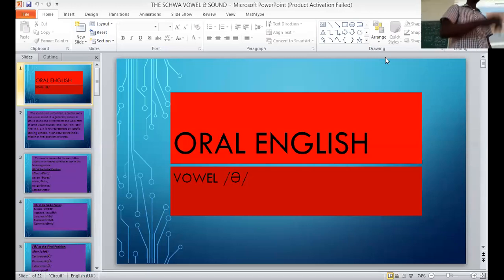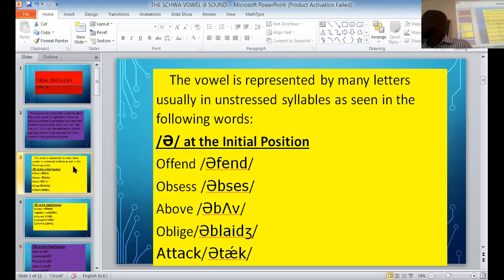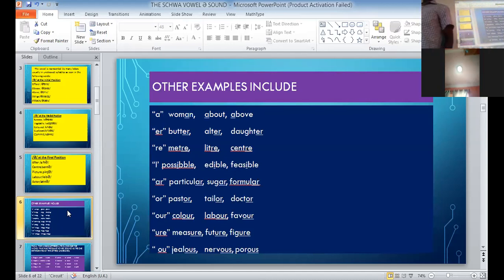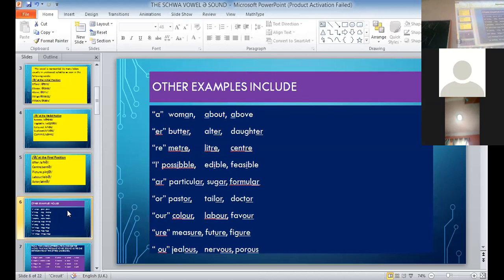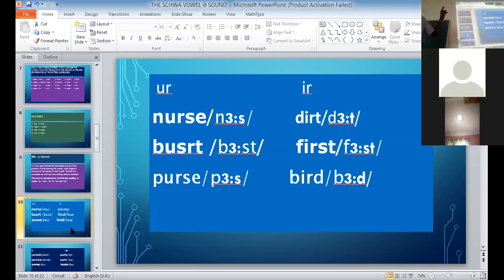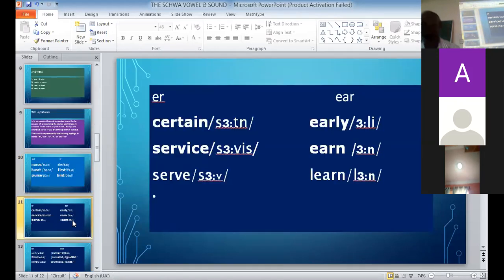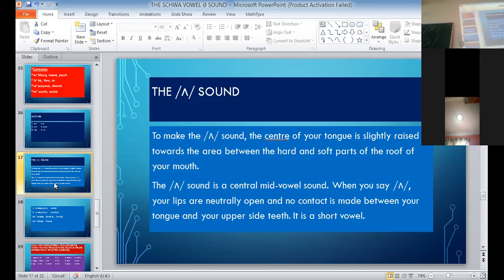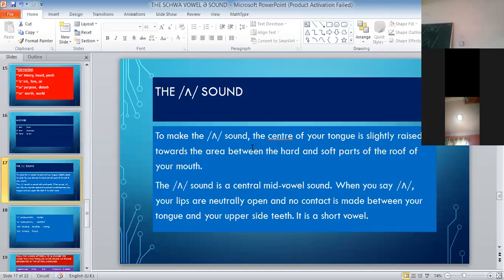ENGLISH LANG 04/11/2019